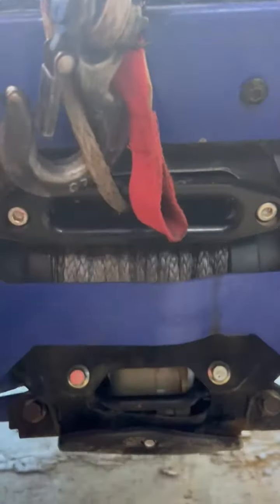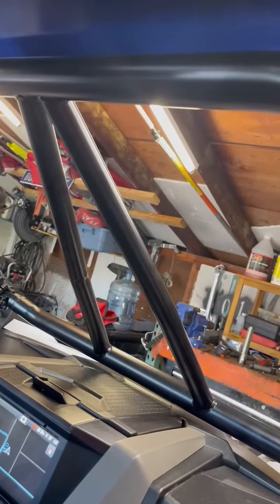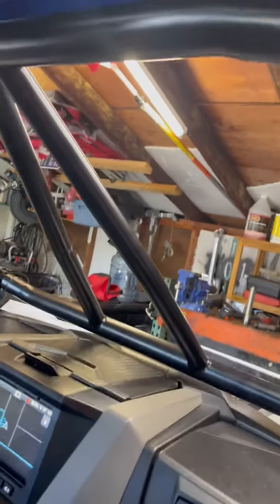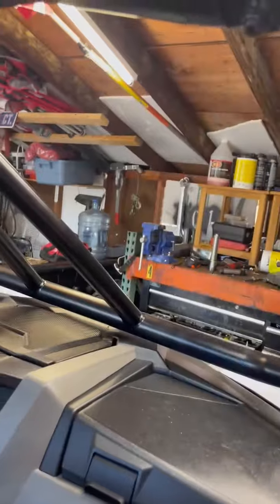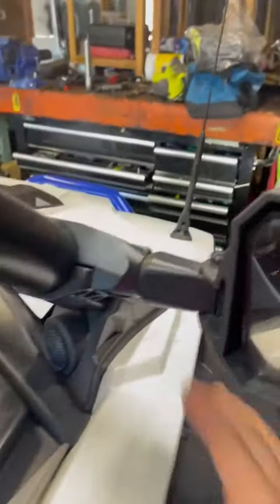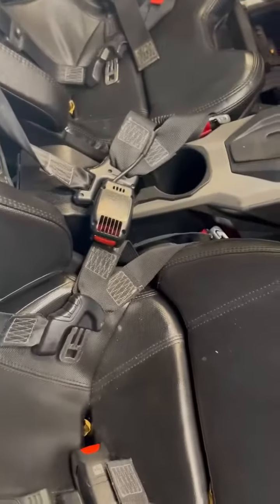2020 Polaris RZR in North Ridgeville OH